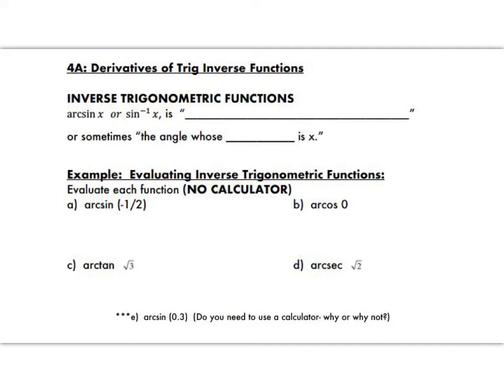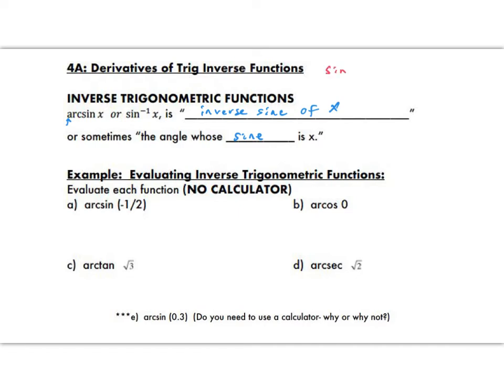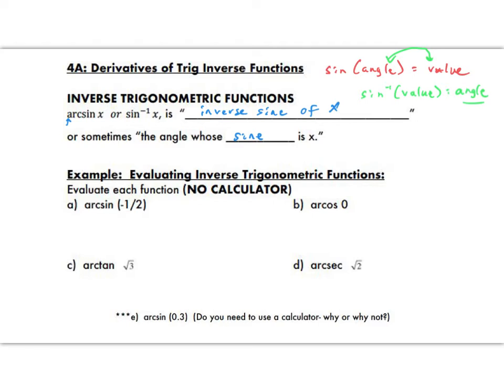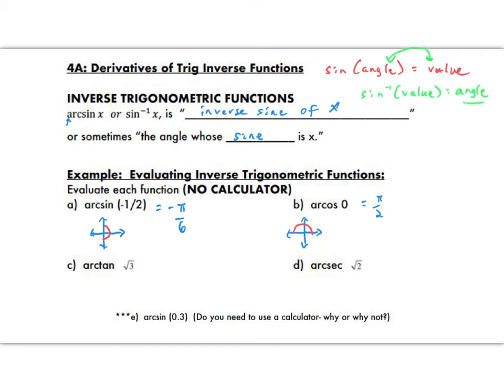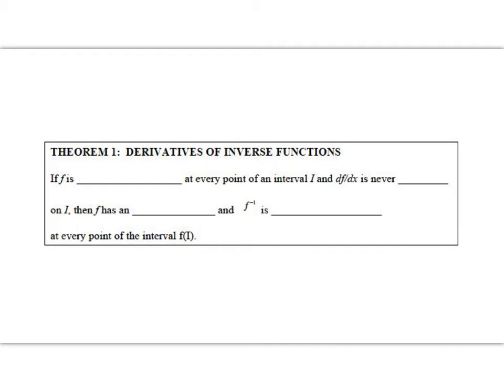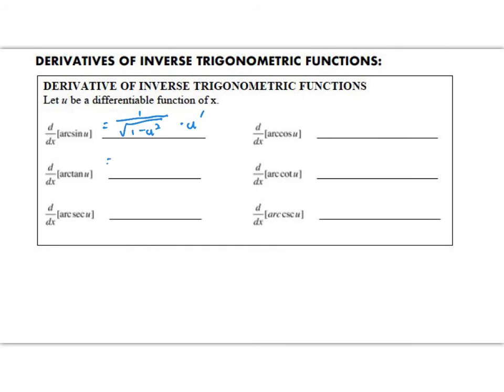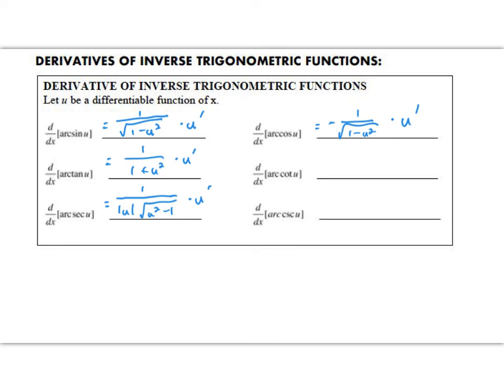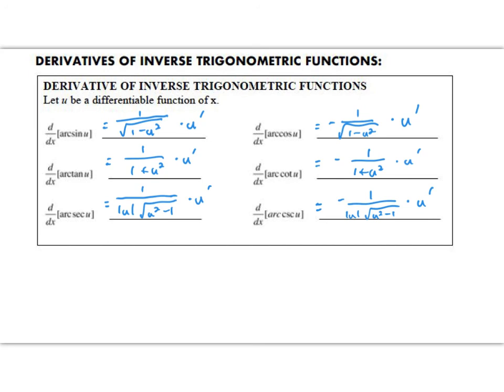Trig Inverse Derivatives Part One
Discussion of Trig Inverses and formulas for their derivatives - no proofs, however. I know most will be heartbroken by the lack of proofs.